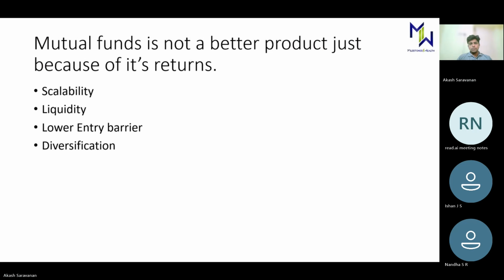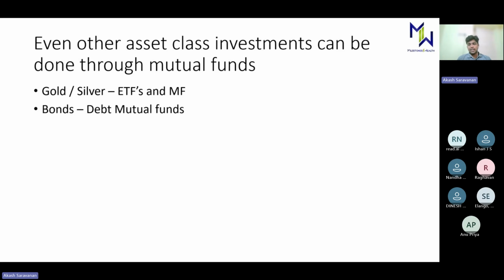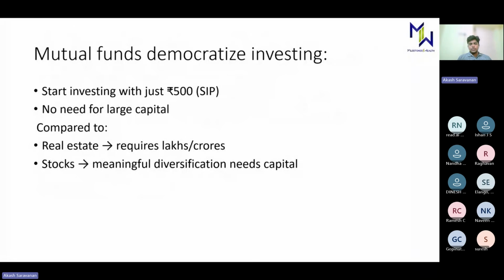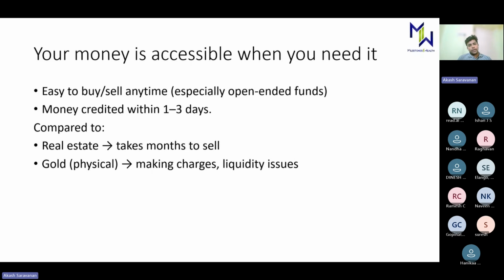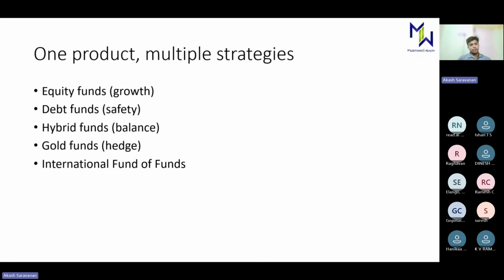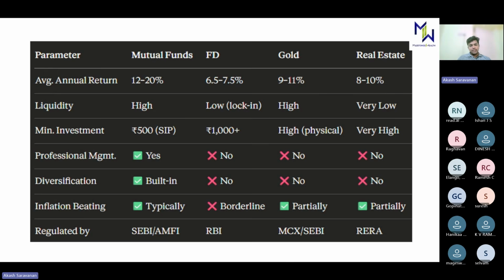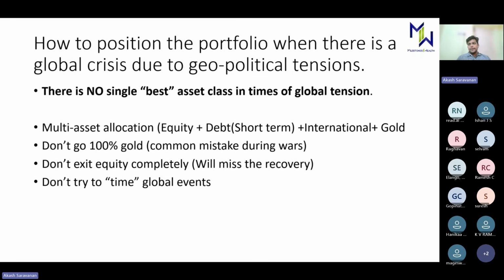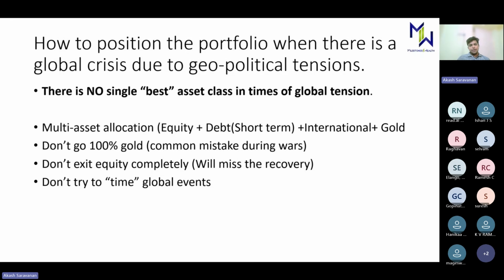Comparing MF With Other Investment Asset Class | Milestones2Wealth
Confused between Mutual Funds, stocks, gold, or real estate?

This webinar breaks down how each asset class performs, the risks involved, and where Mutual Funds truly stand.